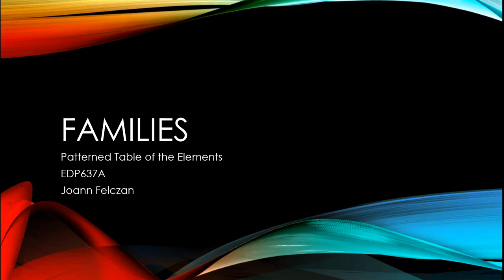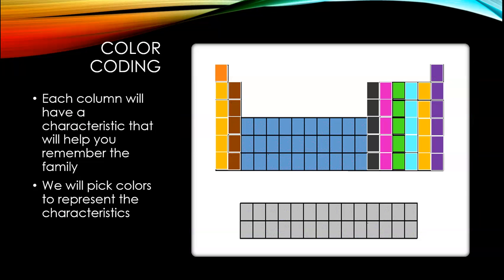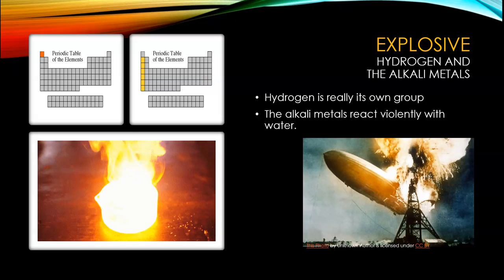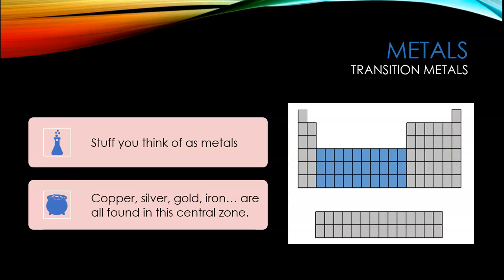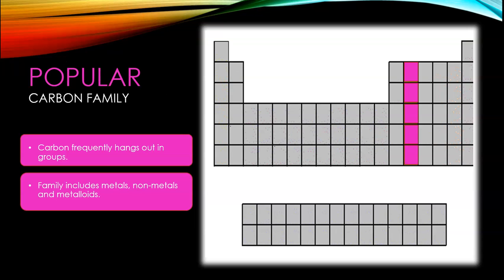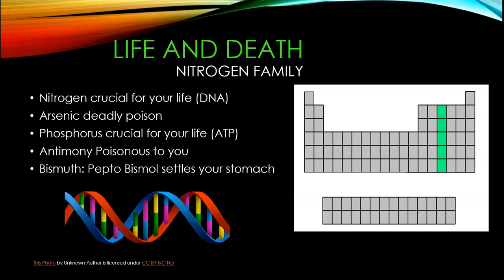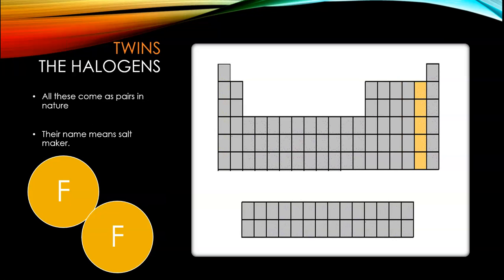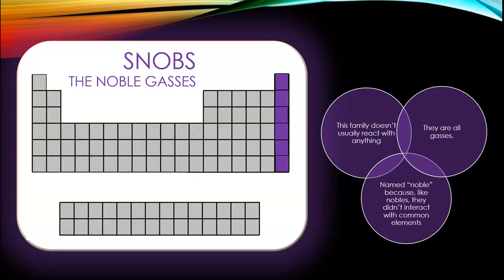EDP 637 Joann Felczan Patterns